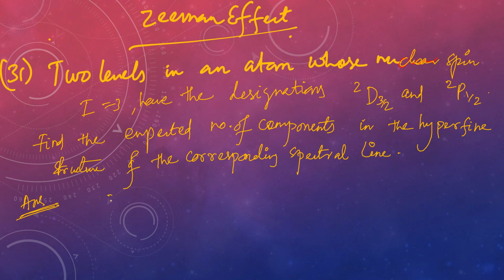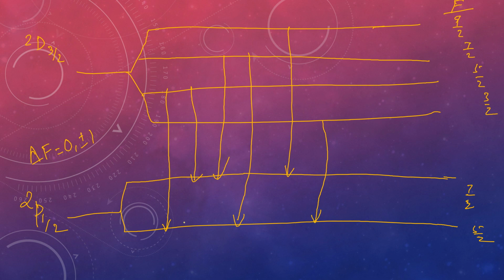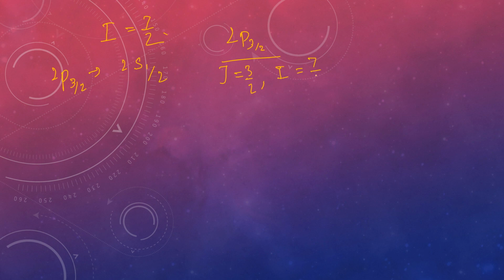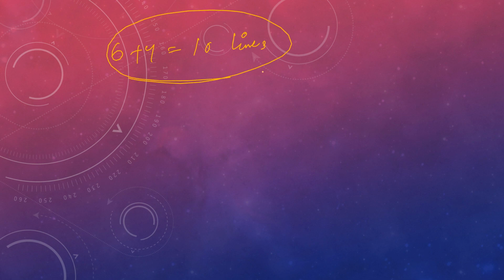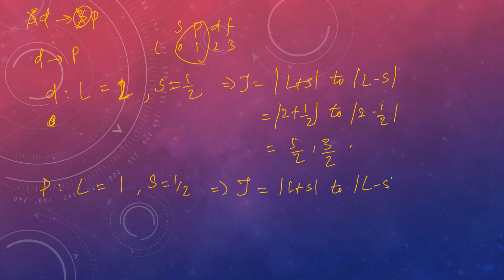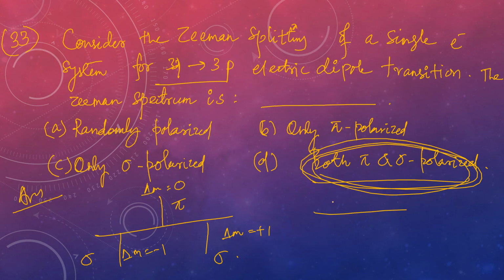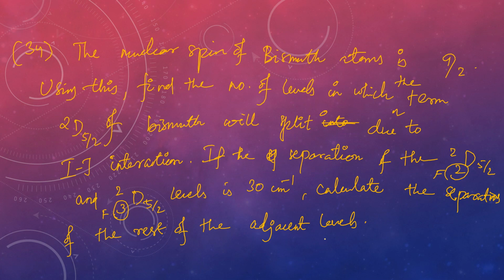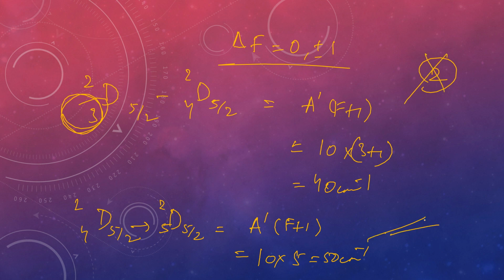Hyperfine Splitting: Numerical Session 7 on Atomic and Molecular Physics for GATE 2024